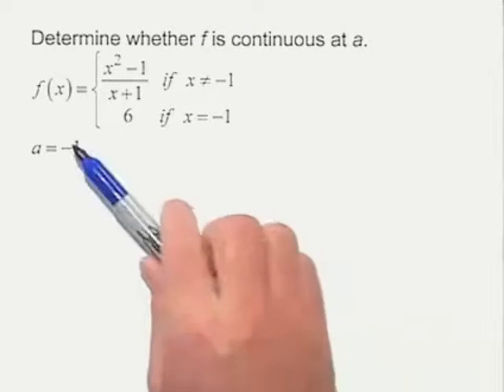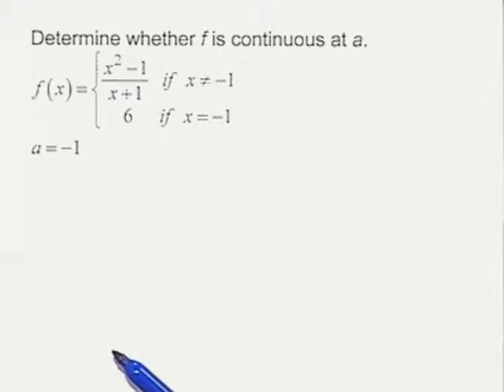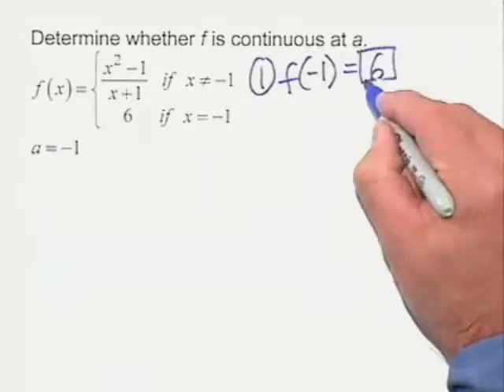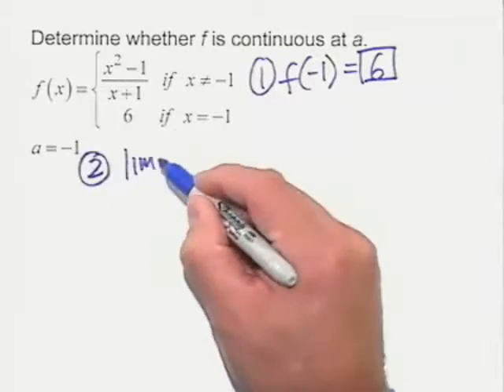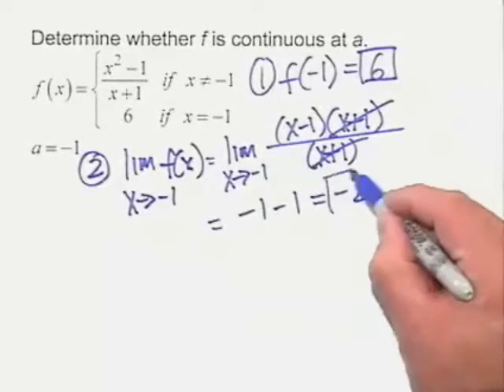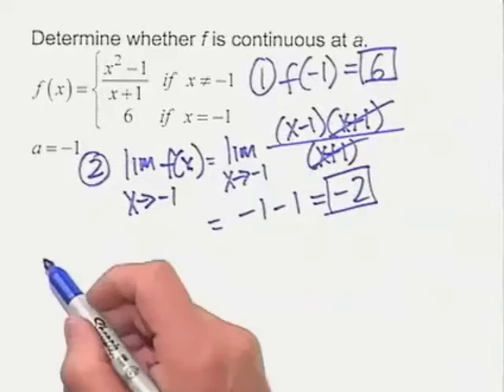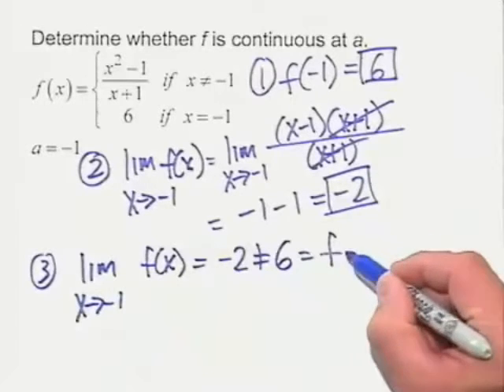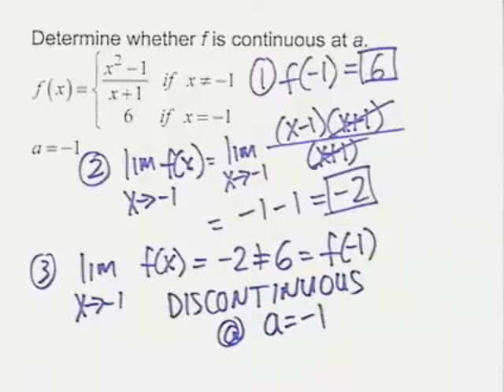Blitzer Precalc6e CTPvideo 11 11